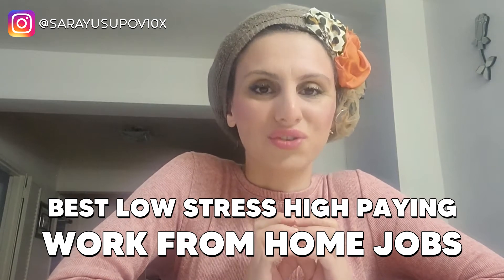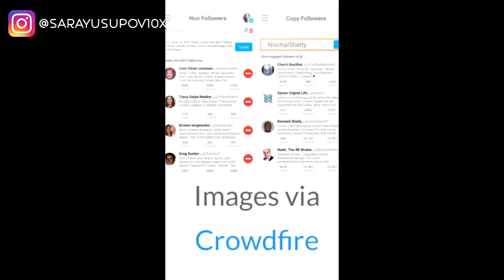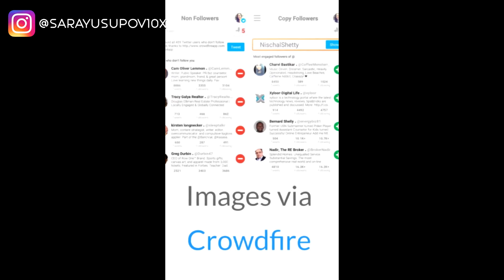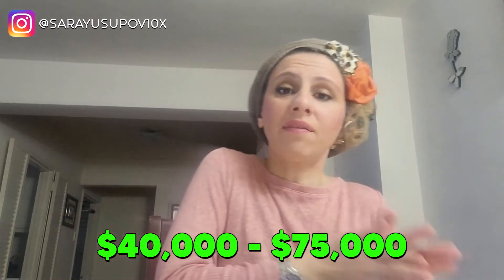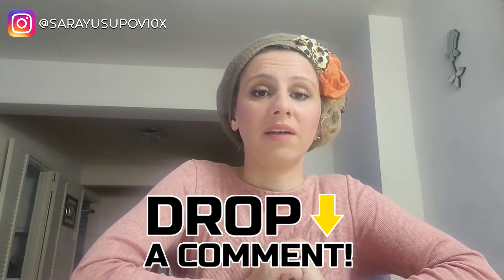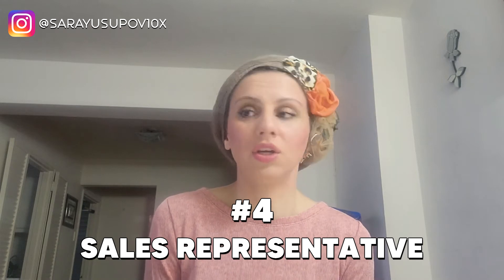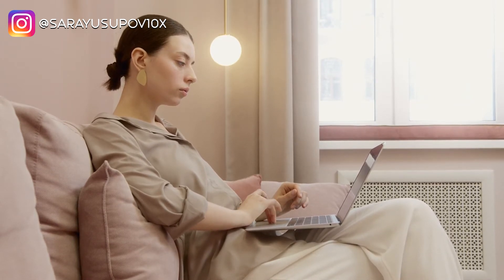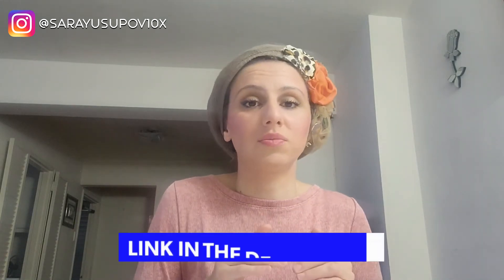7 work from home jobs you can do with a high paying salary || best high paying work from home jobs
7 work from home jobs you can do with a high paying salary || best  high paying work from home jobs

I create professional resumes and cover letters that deliver powerful results FAST since 2015. A successful job search hinges on powerfully written resume that is modern error-free,formatted according to today's standards and showcase your most marketable skills!
As a resume writer professional or as a career expert when it comes to resumes, I will help you rise above the competition!
I know how to sell your skills!

Working with me you will get:
- professionally composed and powerfully formatted resume
-complete resume package
-one-on-one phone consultation
-a costumed tailored cover letter highlighting your experience👍
-custom designed post interview follow up letter
-a complete LinkedIn profile rebuild
-assessment of your skills, knowledge, and experience

My goal is to make sure your resume is viewed by hiring managers. I will write your resume with the upmost quality and distinction. I strive to set you apart form the rest.

Tools mentioned in the video:
1:05 social media calendar
1:12 audiense
1:28 crowdfire
2:30 socialbee
3:32 homebase
6:18 quickbooks
7:46 moosend
9:45 email subject lines
10:17 placeit

learn how to become a copywriter || how to be a copywriter and earn money from home || how to become a freelance copywriter || how to be a good copywriter || how to make money as a copywriter || how to become a freelance copywriter with no experience || how to be a better copywriter || how to become a copywriter on fiverr || how to get clients as a copywriter 👇
12:33 sales letters for real estate agents and realtors

12:54 ultimate sales copy software

13:34 grammarly
learn how to become a coach || how to become a life coach || how to become a health coach || how to become a football coach || how to become a soccer coach || how to become a business coach || how to become a basketball coach 👇
14:33 coach training alliance

side income for teachers
best side hustles for teachers
high paying side hustles for teachers
top side hustles for teachers
side hustle ideas to make money from home
summer jobs for teachers
alternative careers for teachers
small business ideas for teachers